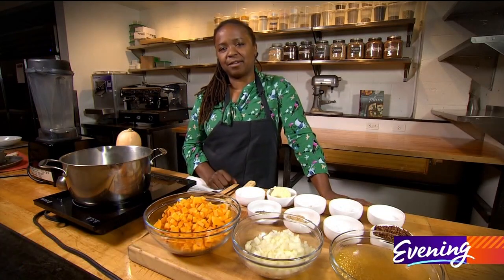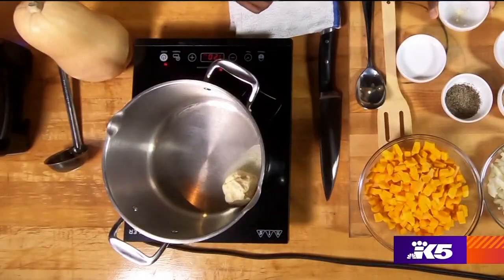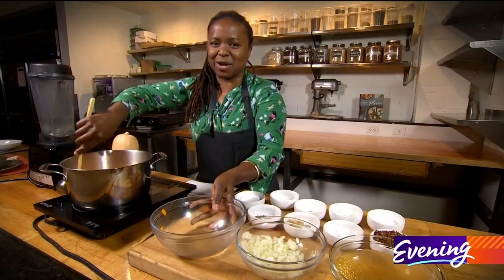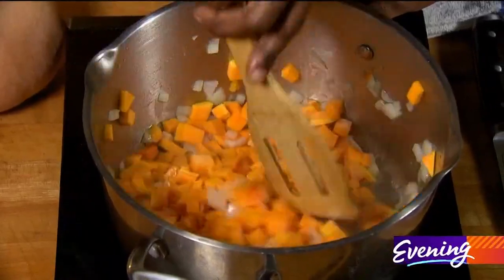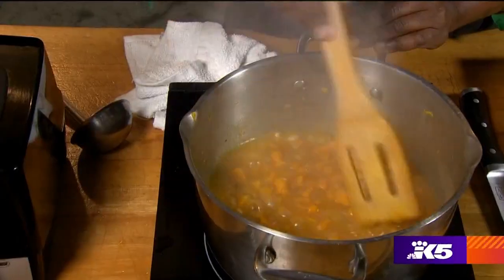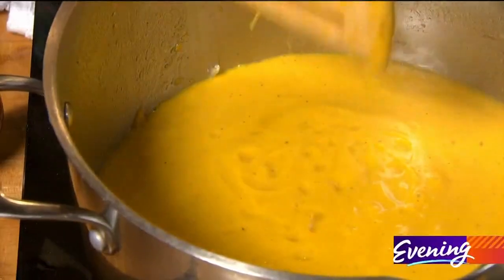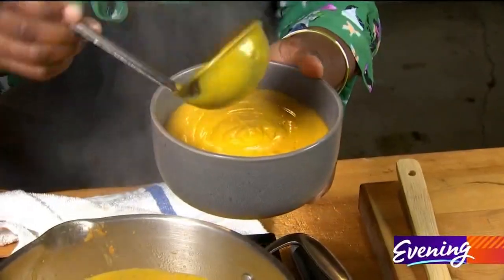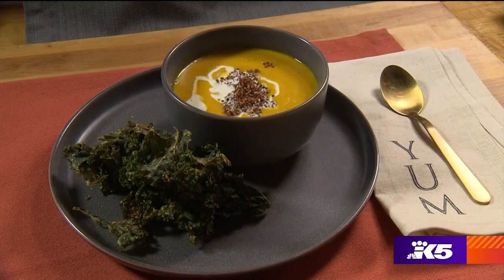Makini's Butternut Squash Soup soothes the soul - Makini's Kitchen - KING 5 Evening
This simple and delicious soup warms up the heart and the belly on a gloomy winter day. It's a great side-dish for Thanksgiving, too!